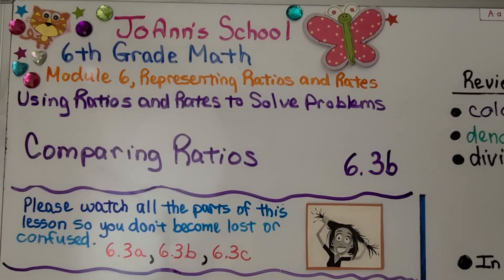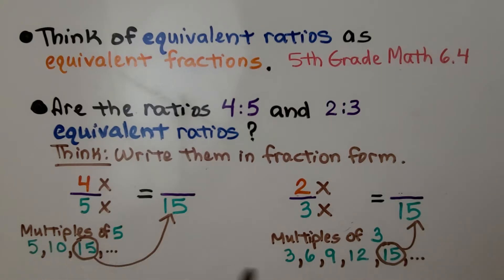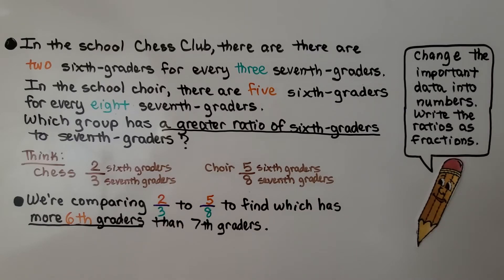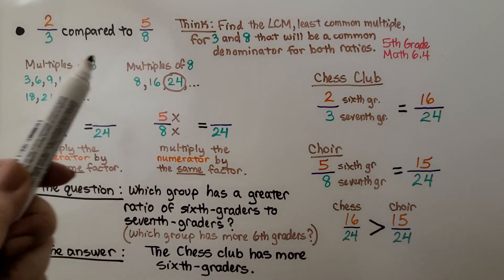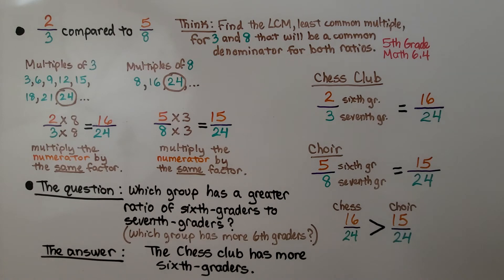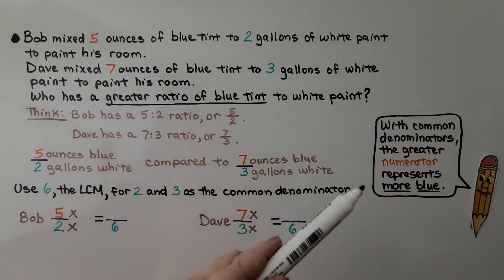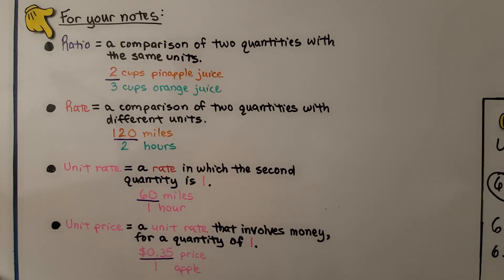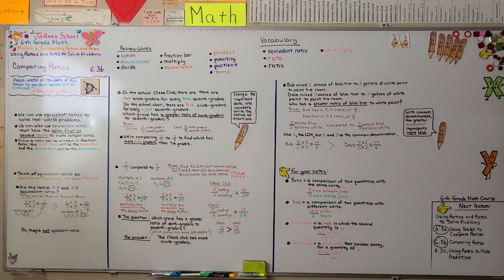6th Grade Math 6.3b, Comparing Ratios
We can use equivalent ratios to solve real-world problems. We can also use equivalent ratios that have the same first or second term to make comparisons. Since a ratio can be written in fraction form, the first term will be the numerator and the second term will be the denominator. We can think of equivalent ratios as equivalent fractions. We solve two word problems that involve comparing ratios. We review the definitions for ratio, rate, unit rate, and unit price.

Textbook to use:
 Language: : English
 Paperback : 632 pages
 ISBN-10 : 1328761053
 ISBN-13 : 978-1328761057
 Item Weight : 3.26 pounds
 Dimensions : 8.5 x 1.4 x 10.8 inches